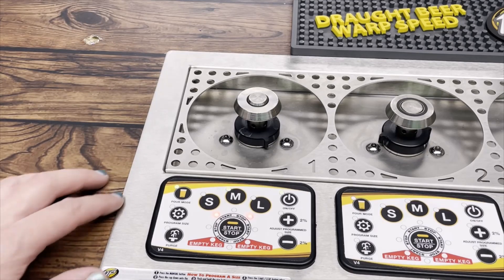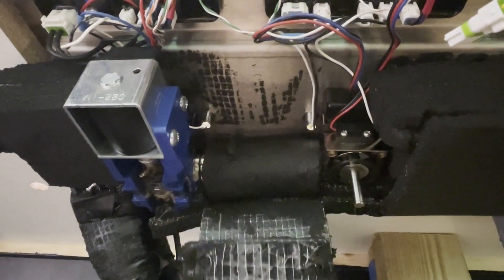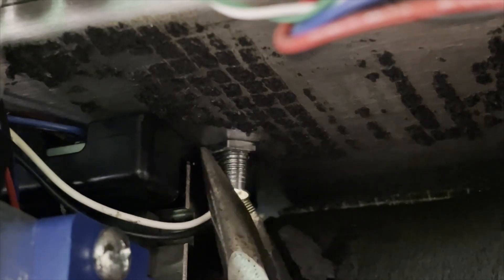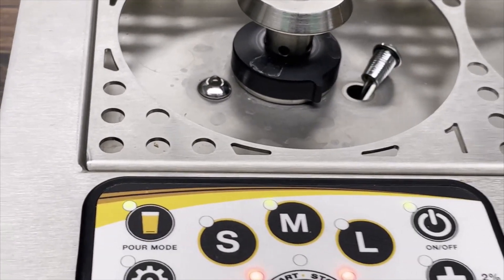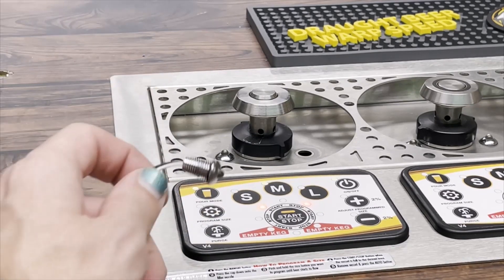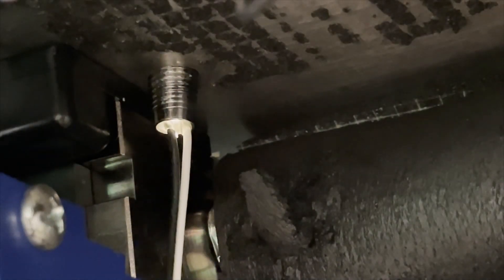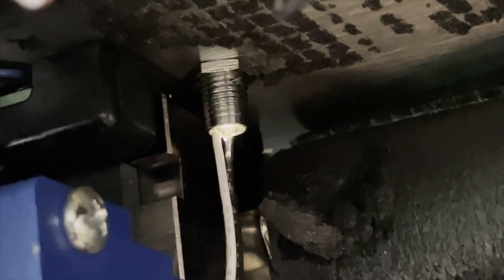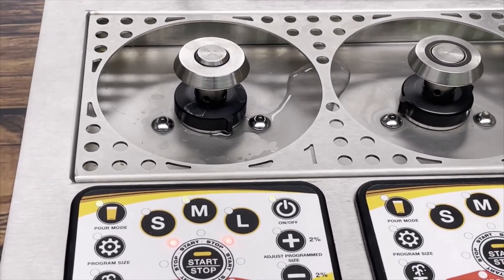How to replace an LED light on a Bottoms Up dispenser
Note: This video is for models prior to 2023.

LED light not working on your Bottoms Up dispenser? Maybe it's flashing intermittently or always staying on. Either way, it might be time to replace the light. Here's how, using an adjustable wrench or needle-nose pliers.

The faulty light could be causing downstream issues to the other circuit boards too. Here's how to troubleshoot that

0:22 Tools needed
0:41 Locating the LED under the dispenser
1:48 Loosening the nut
2:47 Disconnecting LED from circuit board and removing it
3:41 Signs of LEDs causing downstream issues
4:53 Confirm gasket is on new LED
5:06 Install new LED
5:24 Getting the nut over the connector
6:03 Tightening nut
7:31 Connecting to circuit board